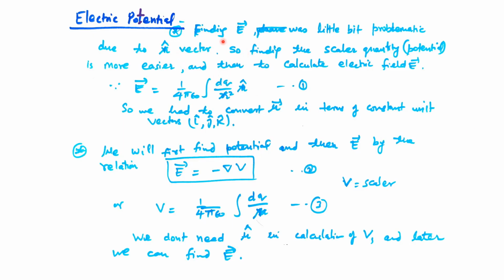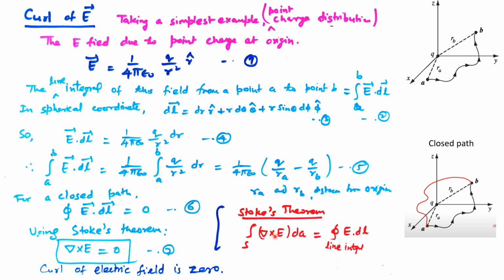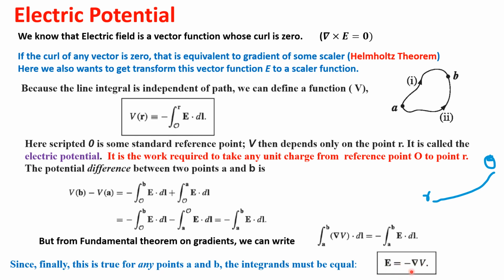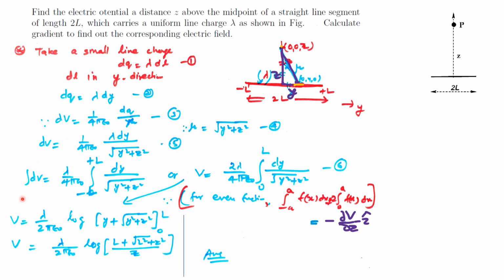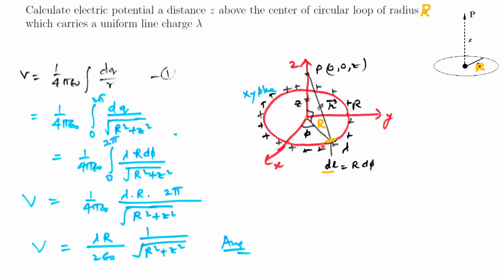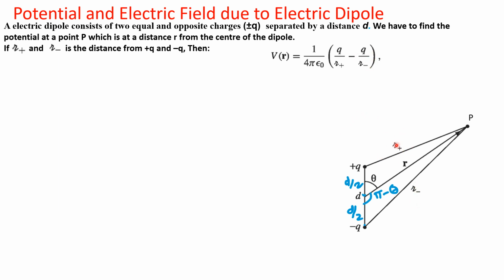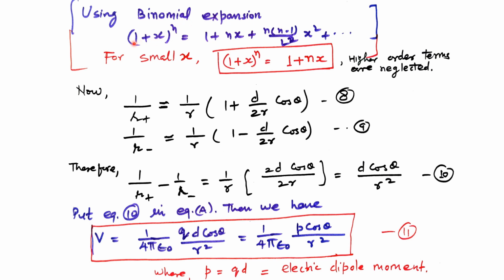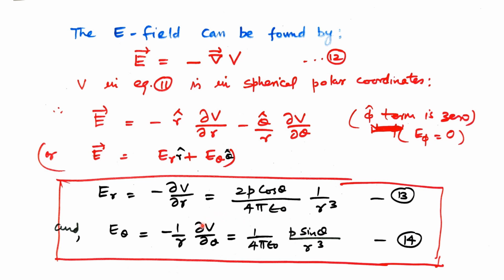Electrostatics_ Lect 8_ Electric Potential and Electric Dipole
Dr Mukesh Chandra  Dimri Physics Electrostatics_ Curl of Electric field_ Electric Potential and problems, Electric Dipole, Electrodynamics Lectures,Dr Mukesh C Dimri_Physics,@MukeshDimri_Physics, For B.Tech, BSc and MSc courses